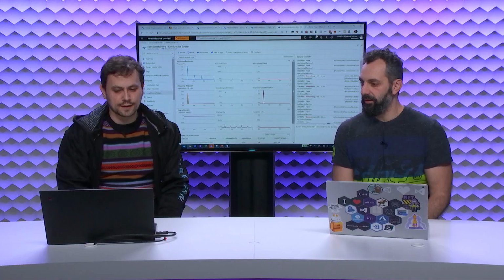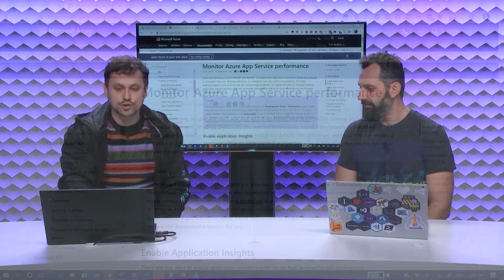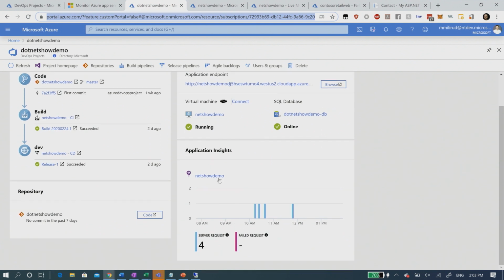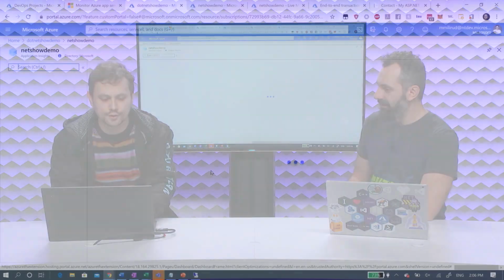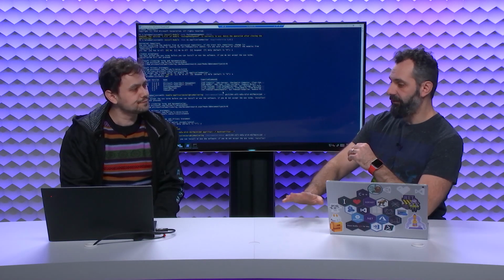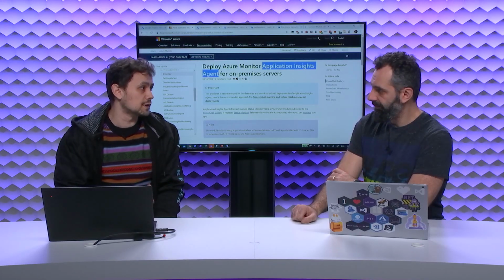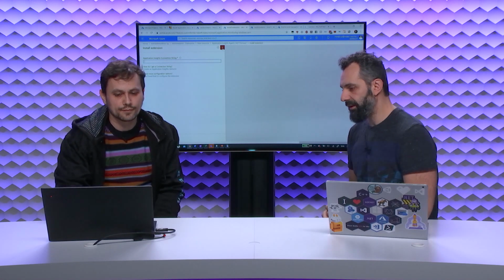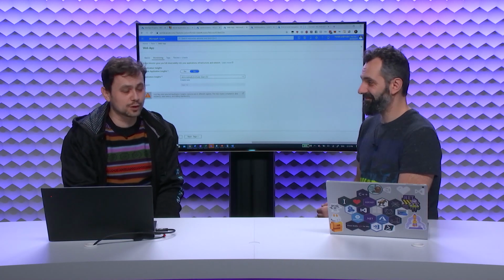Codeless application monitoring with Azure Monitor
Instrumenting your applications without installing a SDK or. changing code has become even easier with Azure Monitor.

In this episode, Michael Milirud returns to show us how we can use codeless application monitoring to capture telemetry whether you’re on-premises, using serverless, hosting on VMs or even running on Kubernetes.

[00:40] - Quick overview of application insights
[02:27] - What is codeless monitoring?
[06:02] - What is being collected?
[07:58] - Enabling coddles monitoring
[14:47] - What’s on the roadmap?